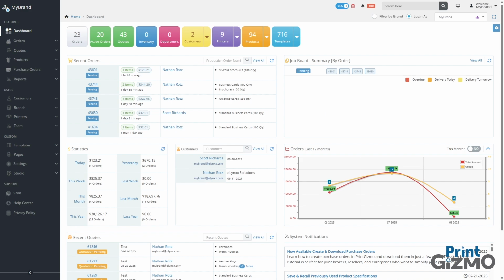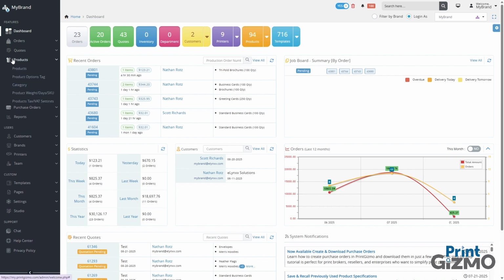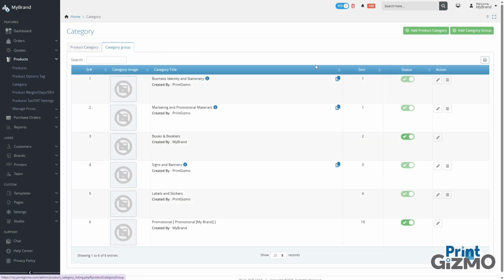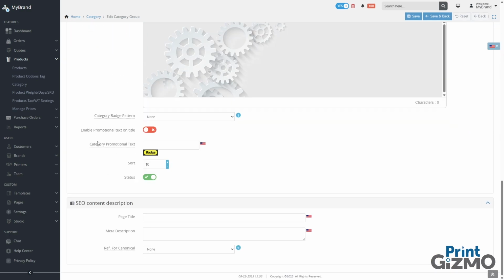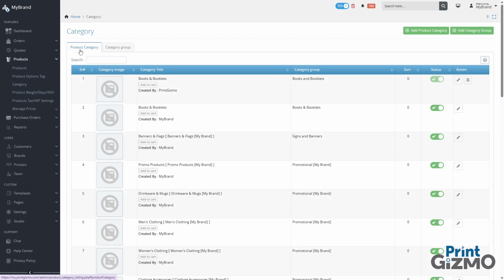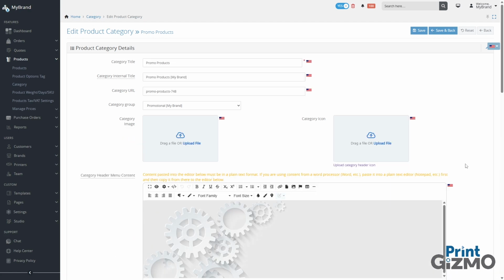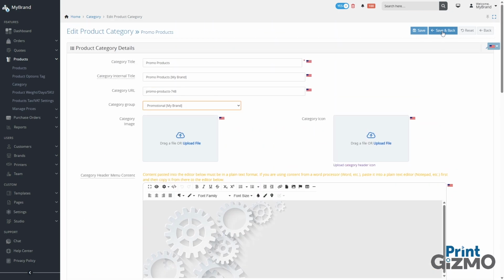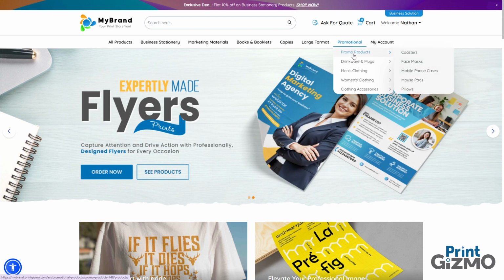How to Add Product and Group Categories in PrintGizmo | Step-by-Step Tutorial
Learn how to add product and group categories in PrintGizmo with this easy step-by-step guide. Organize your products efficiently, streamline your print procurement process, and make navigation easier for your team.

In this tutorial, you’ll discover:
✅ How to create and manage product categories
✅ How to set up group categories for better organization
✅ Tips for optimizing your PrintGizmo dashboard for efficiency

PrintGizmo is your centralized platform for managing all print procurement needs—making your workflows simpler and more cost-effective.

How to Create a Purchase Order in PrintGizmo
How to Manage Vendors/Suppliers in PrintGizmo

Song: Diviners - Change (feat. November Lights)